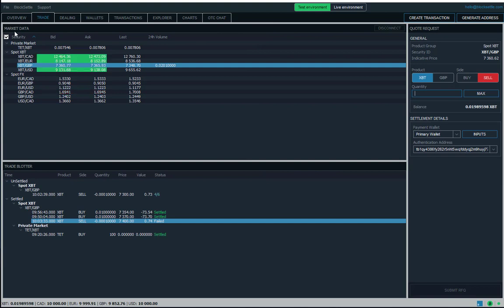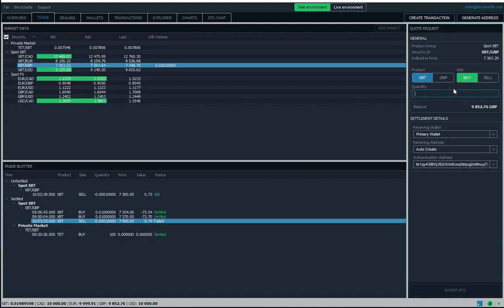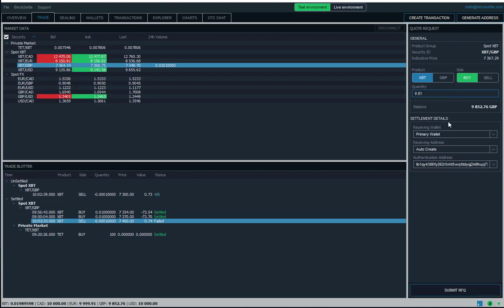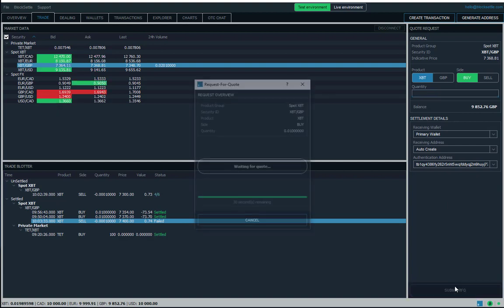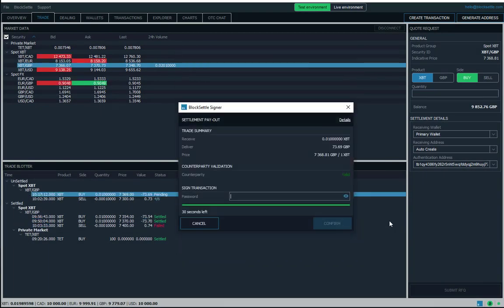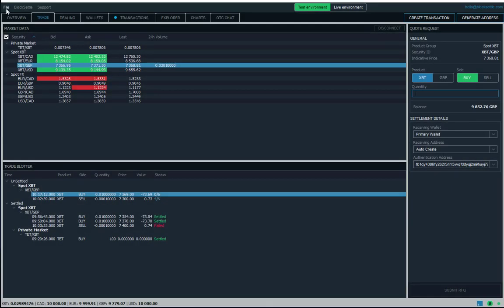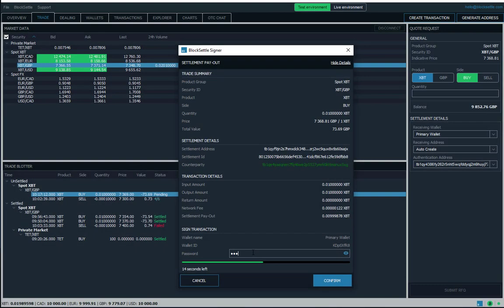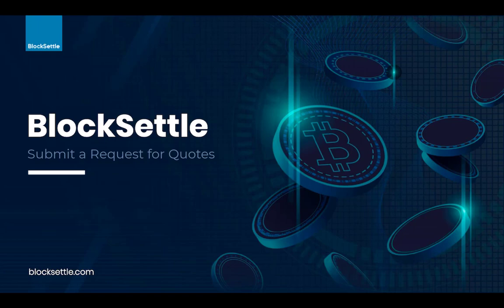Submitting an RFQ (BlockSettle Tutorial)